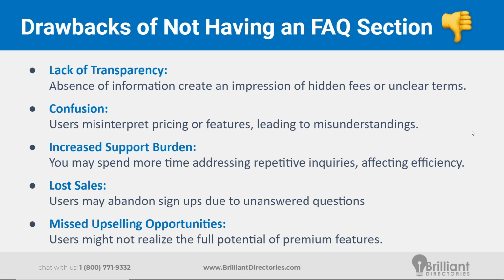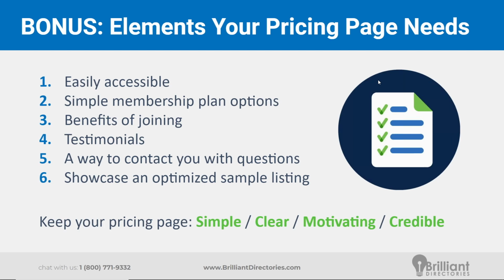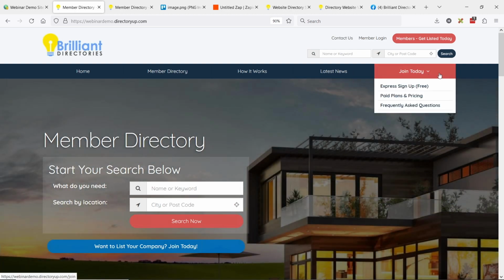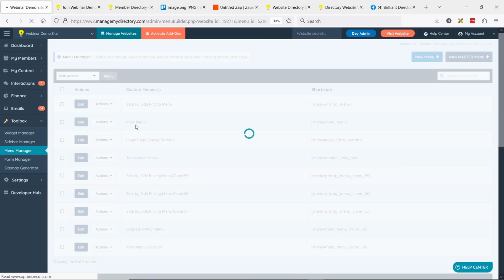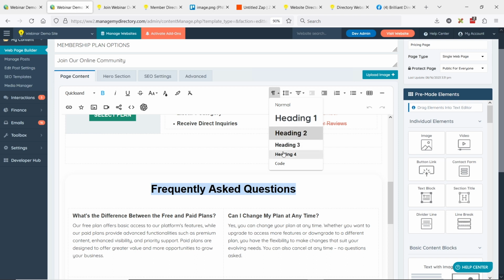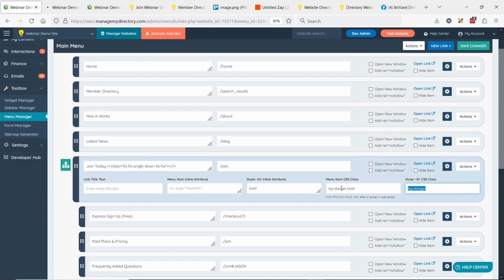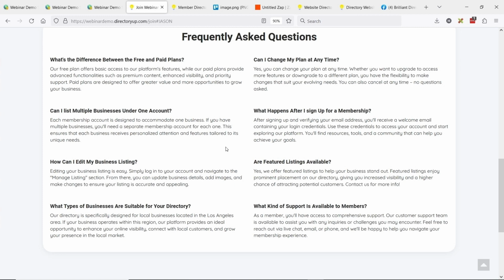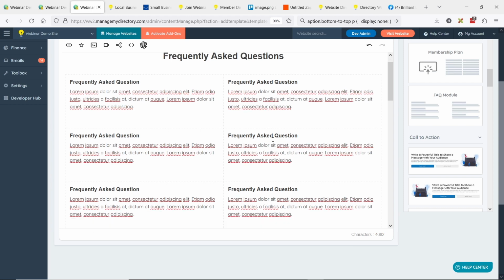Boost Sign-Ups with an FAQ Section on Your Join Page 🎯 Membership Tips - Webinar Wednesday 162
👋 In this video, we show how and why to add an FAQ section to your membership website's pricing or join page.

🧭 Video Chapters:

0:00 - Introduction
1:06 - Drawbacks of Not having an FAQ Section
5:49 - Benefits of Having an FAQ Section
10:07 - 8 Important FAQs to Include
17:18 - BONUS: Elements Your Pricing Page Needs
20:20 - 5 Pricing Page Tips for More Sales –
20:35 - Sample FAQ Section
28:06 - Google Doc of Common FAQs –